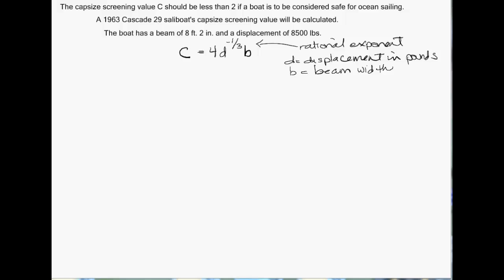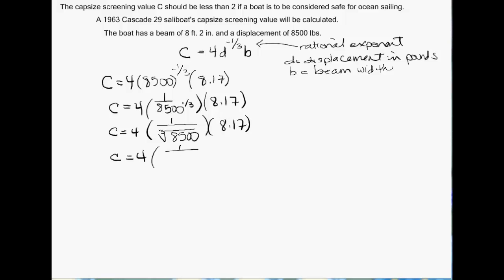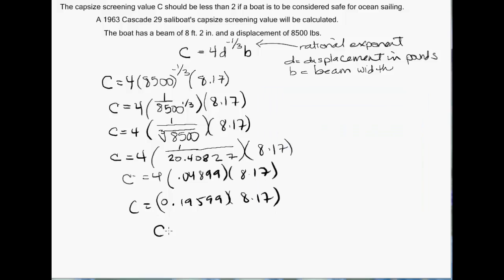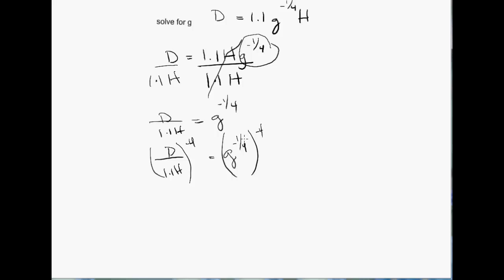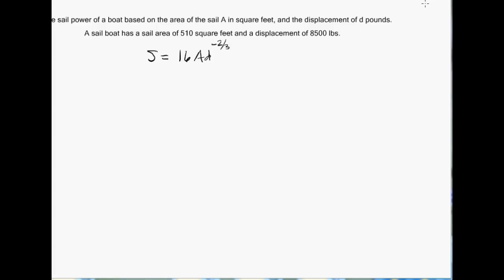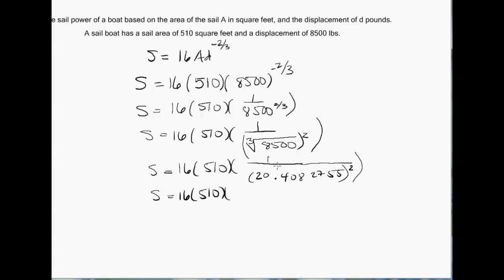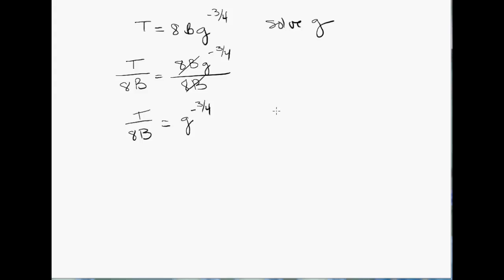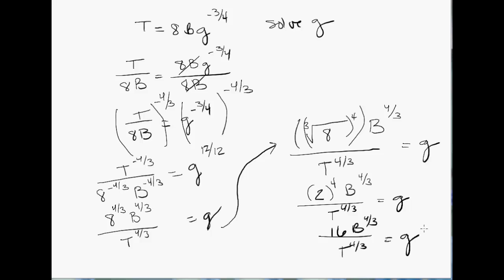MAT222 W3A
MAT222 Week 3 Assignment